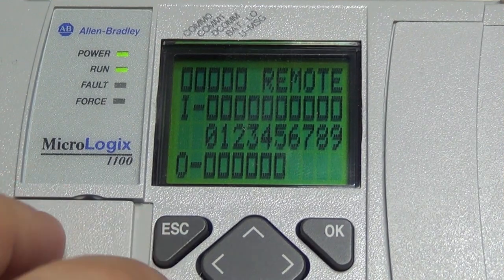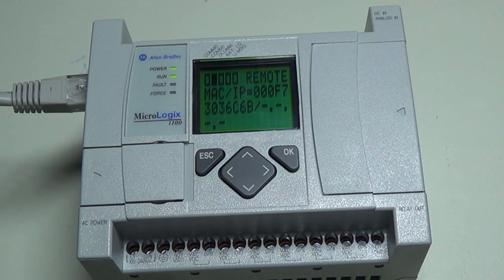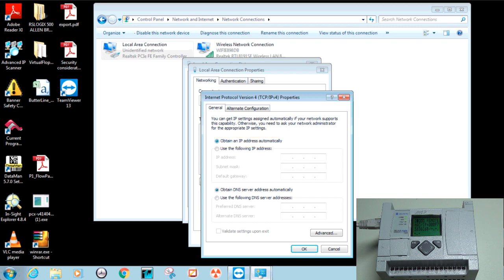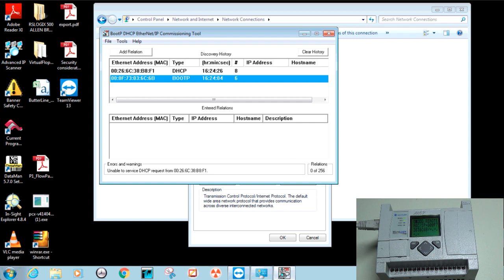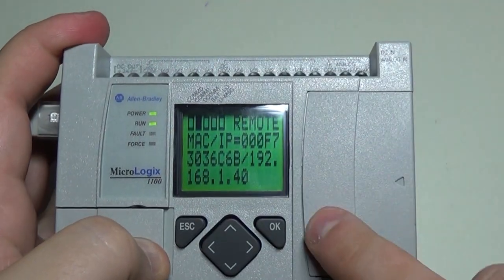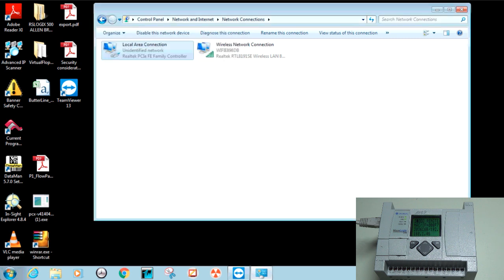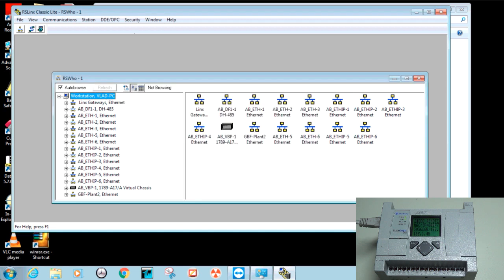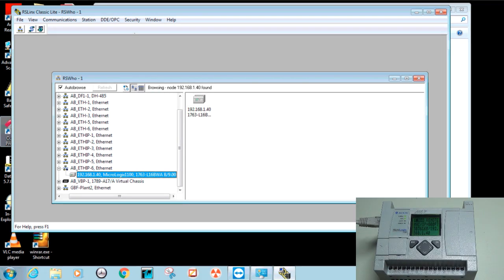PLC Programming Tutorial 1 - Allen Bradley MicroLogix 1100 w/ RSlinx RSLogix500 BOOTP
If you're curious about some of my ventures since the start of the channel, I've recently launched a newsletter with my thoughts on technology, business, entrepreneurship and more.

PLC Programming has been my main focus for the last 5 years. I wasn’t able to find the quality of tutorials I was hoping to see, so I decided to start my own series.

In the first video, I will be showing you how to establish communication with an Allen Bradley MicroLogix 1100 PLC. We will be using Rockwell tools such as RSLogix500, RSLinx and BOOTP Utility.

Knowing how to work with a brand new PLC is extremely important and can be a challenge until you’ve gone through the process several times.

Relevant Materials:
N/A

Hardware Used:
PLC: MicroLogix 1100 CAT#: 1763-L16BWA